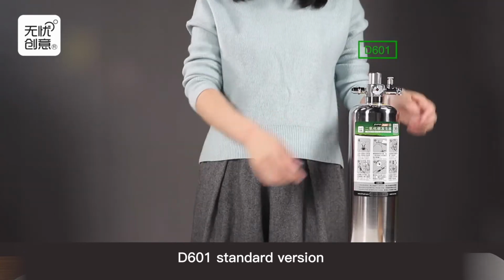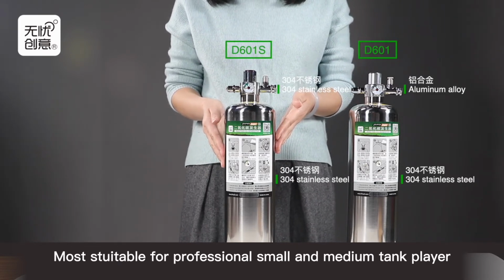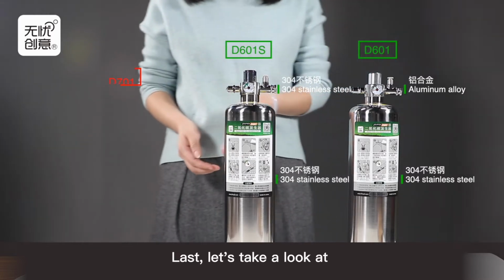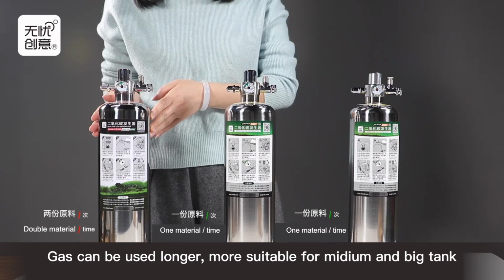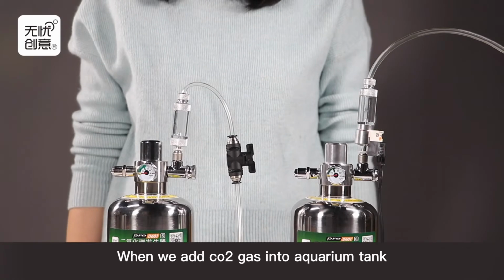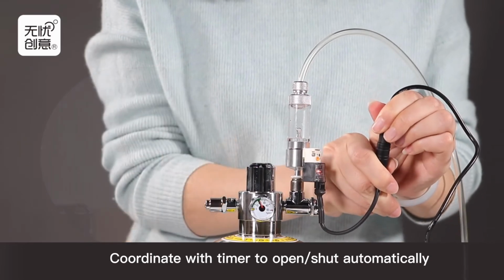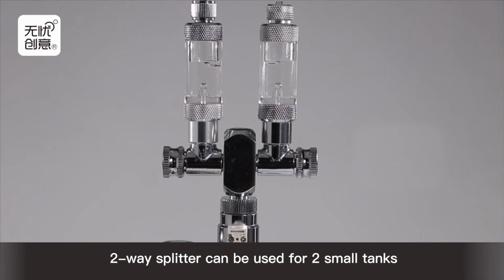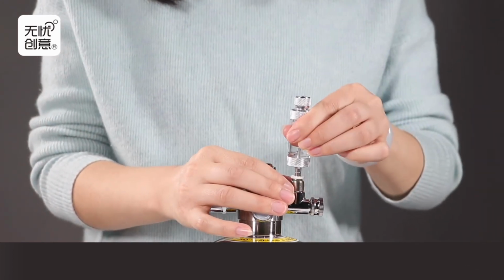UUIDEAR aquarium diy co2 generator kit for aquascaping - suggestion from manufacture